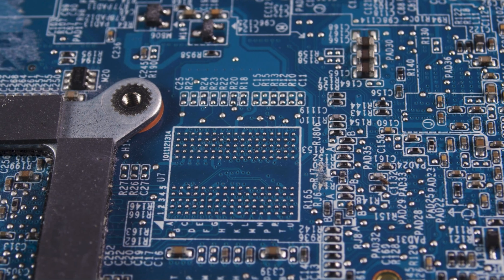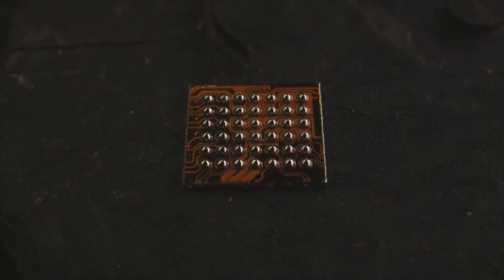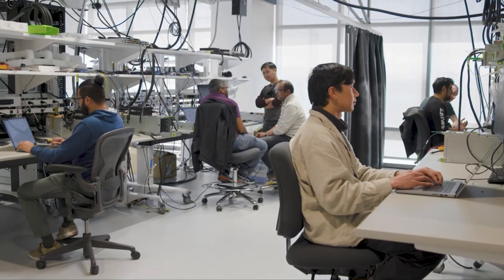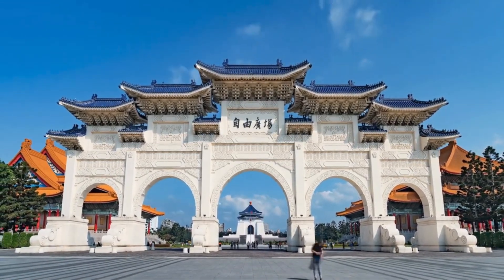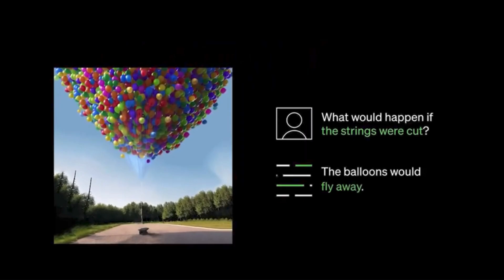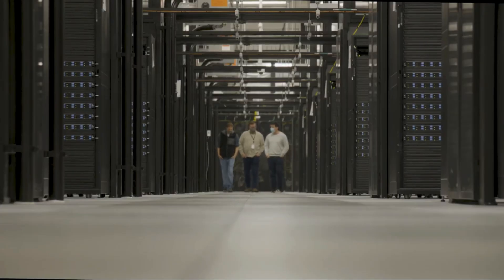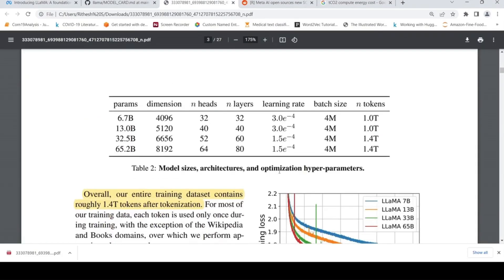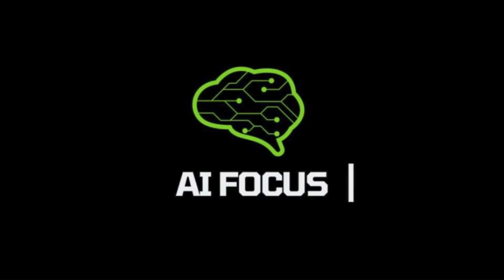Meta's NEW AI Chip Is Going To SHOCK The World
Meta has been in the background creating faster chips for AI and new open source AI tools for the general public. Are they ready to take over the industry?